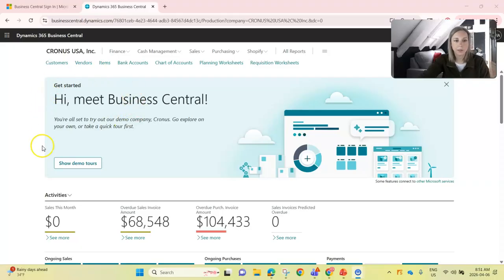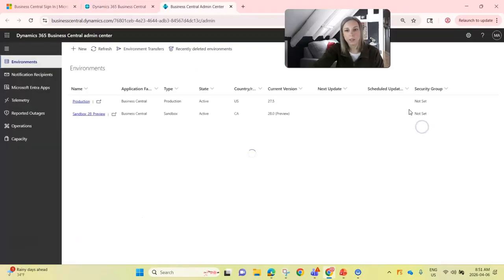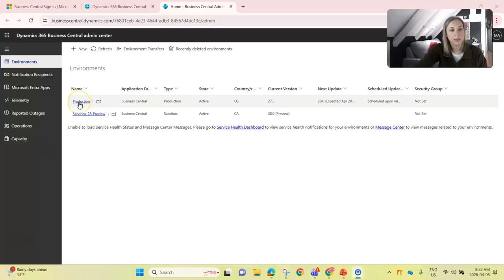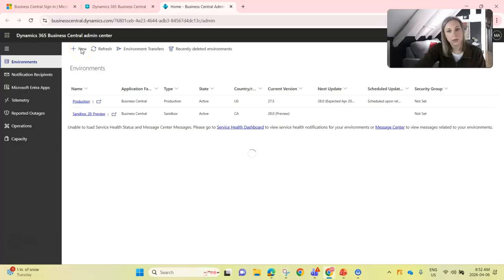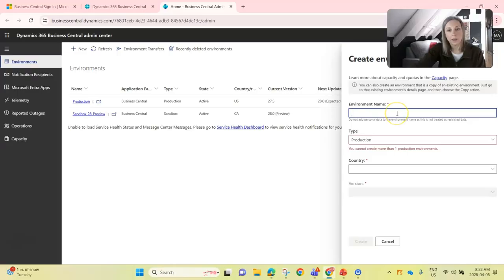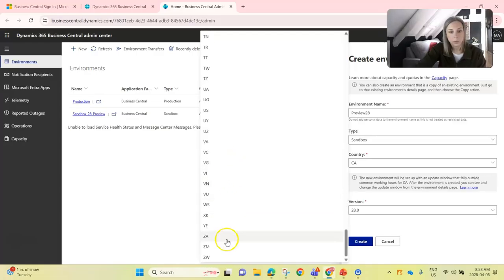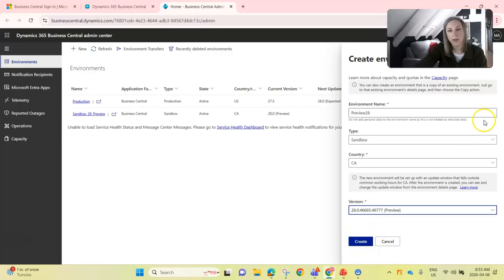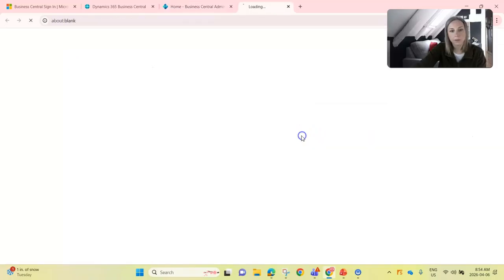The Smart Way to Test Business Central Release Wave Features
Thinking about testing new features in Microsoft Dynamics 365 Business Central before your next big release? You should be.

Whether you're exploring the latest release wave, testing configurations, or validating processes like MRP, warehousing, or manufacturing — this is a must-have step in your implementation and upgrade strategy.

🚀 In this video, you'll learn how to create a sandbox step-by-step.